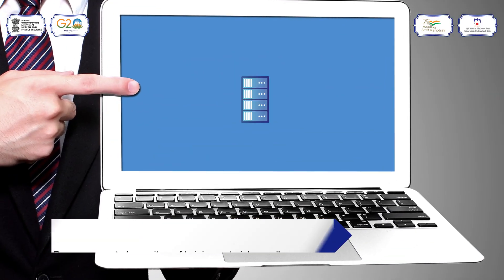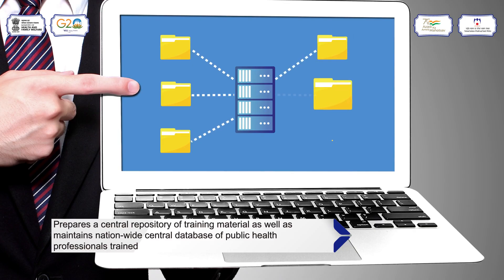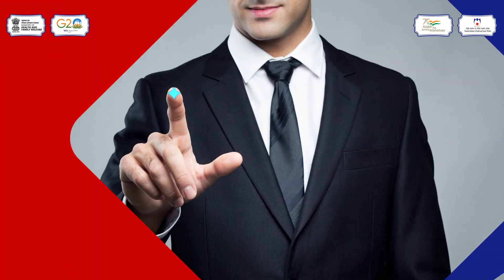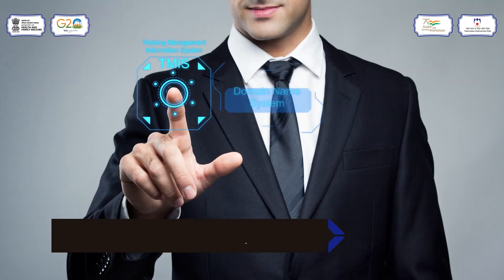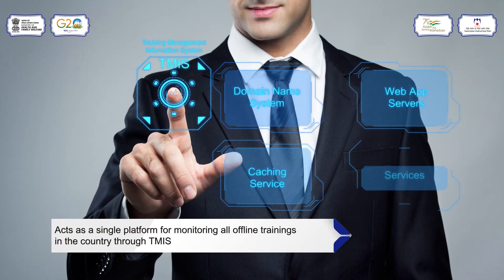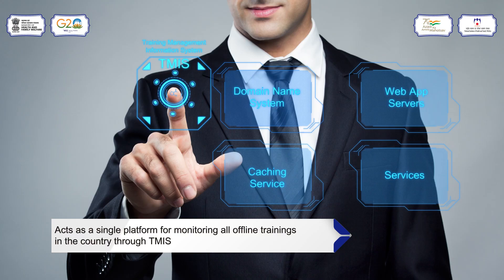SAKSHAM – A Digital Learning Platform for Healthcare Professionals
SAKSHAM is an initiative by the Ministry of Health and Family Welfare (MoHFW), Government of India, designed to provide digital learning opportunities for healthcare professionals across the country. Developed by the National Institute of Health and Family Welfare (NIHFW), New Delhi.